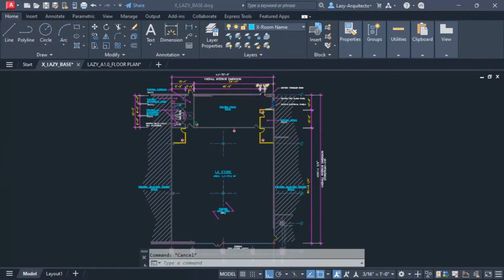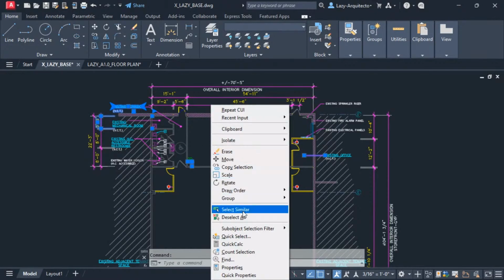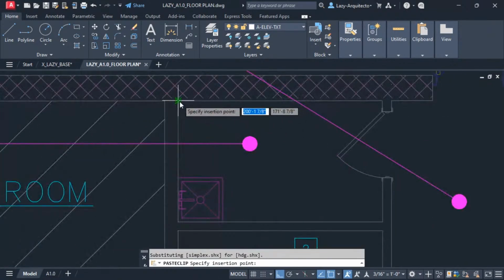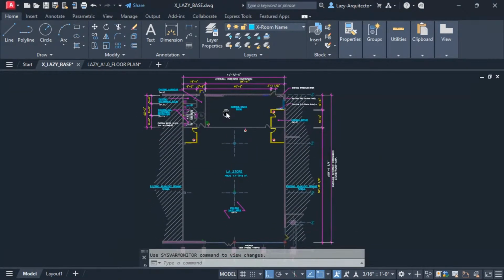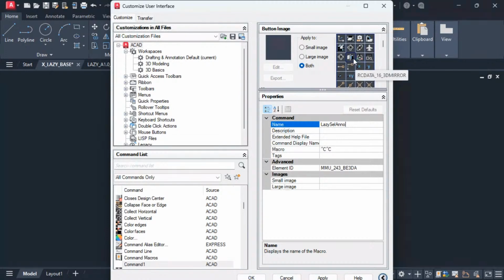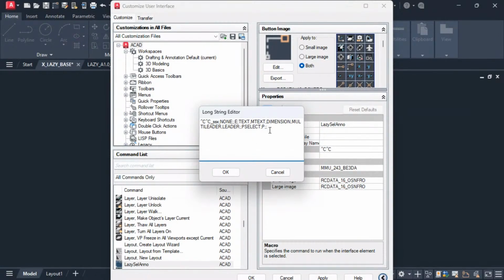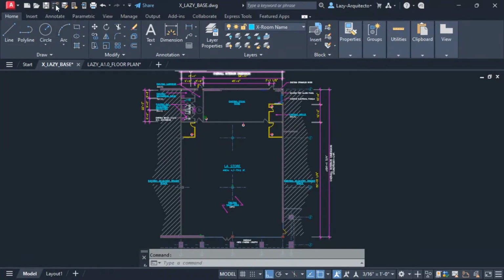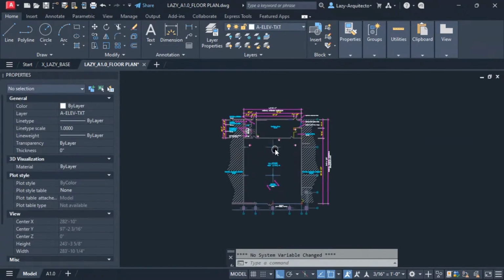How to Select All Annotations in AutoCAD (Automatically) | LazyShow S3E08